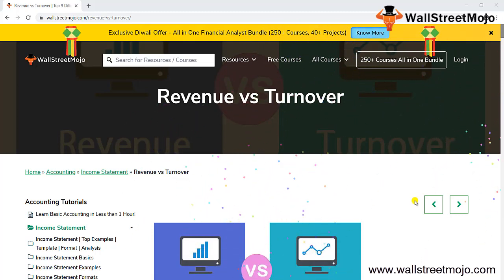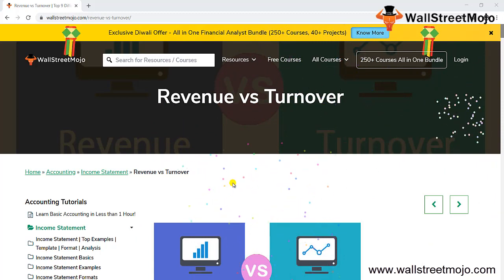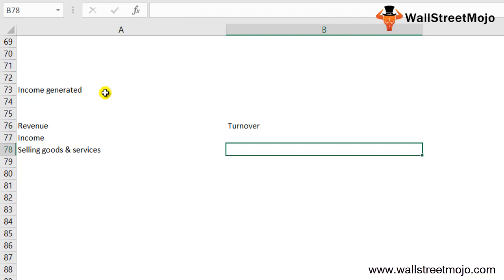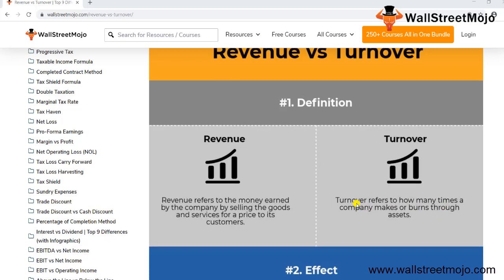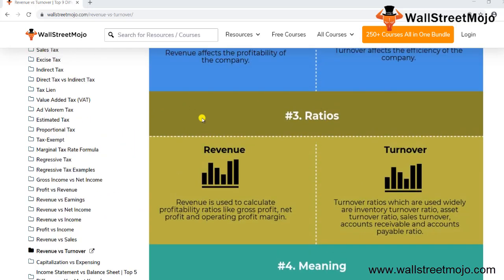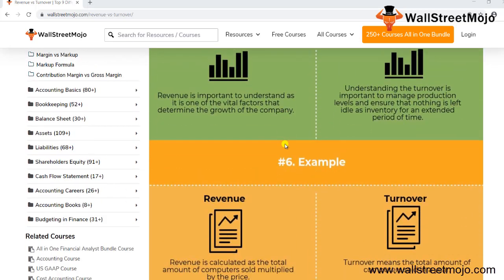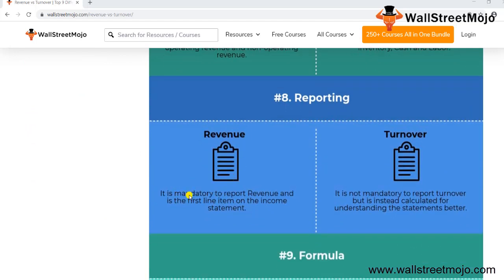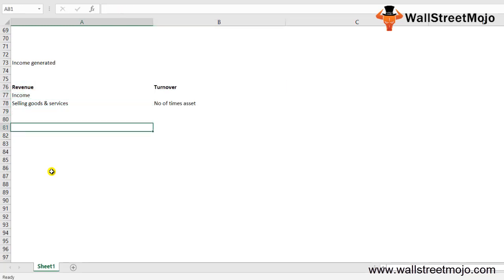Revenue vs Turnover | Top Differences You Must Know!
In this video on Revenue vs Turnover, here we discuss the top 9 differences between Revenue and Turnover along with infographics and comparison table.

𝐖𝐡𝐚𝐭 𝐢𝐬 𝐑𝐞𝐯𝐞𝐧𝐮𝐞?

Revenue refers to the money the company earns by selling its customers the goods and services at a price.

𝐖𝐡𝐚𝐭 𝐢𝐬 𝐓𝐮𝐫𝐧𝐨𝐯𝐞𝐫?

Turnover refers to how many times a company makes or burns through assets.

#1 - Revenue impacts the company's profitability.Whereas, Turnover affects the company's efficiency.

#2 - Revenue is used to measure profitability ratios like gross profit, net profit and operating profit margin. Whereas, turnover ratios that are used commonly are inventory turnover ratio, asset turnover ratio, sales turnover, accounts receivable and accounts payable ratio.

#3 - Revenue consists of 2 types -operating revenue and non- operating revenue. Whereas, Turnover consists of 3 types inventory, cash and labor.

#4 - Revenue is calculated as the total number of computers sold by the price. Whereas, Turnover means the total amount of computers sold in a year.

To know more about the 𝐑𝐞𝐯𝐞𝐧𝐮𝐞 𝐯𝐬 𝐓𝐮𝐫𝐧𝐨𝐯𝐞𝐫, you can go to this 𝐥𝐢𝐧𝐤 𝐡𝐞𝐫𝐞